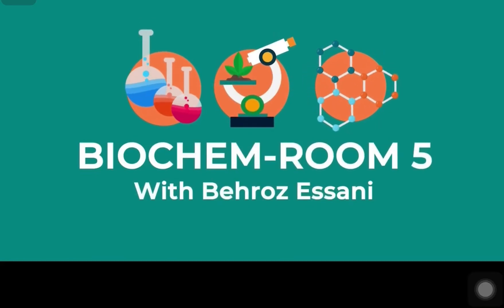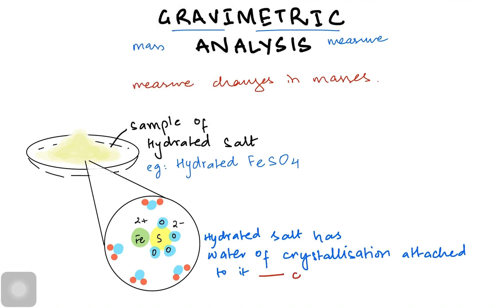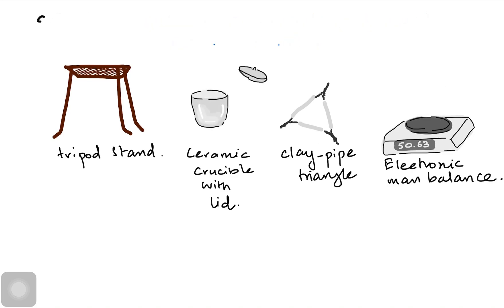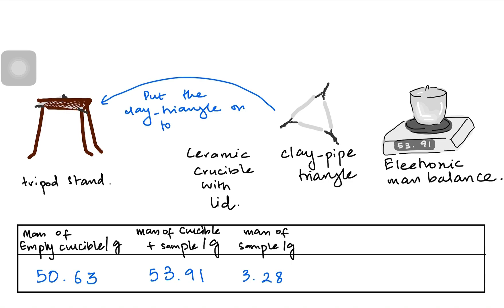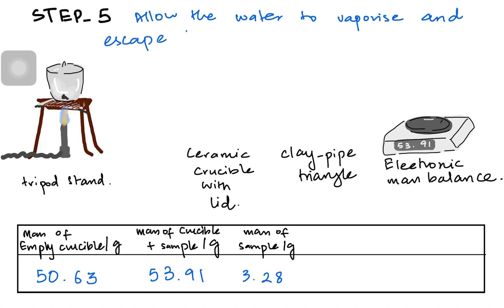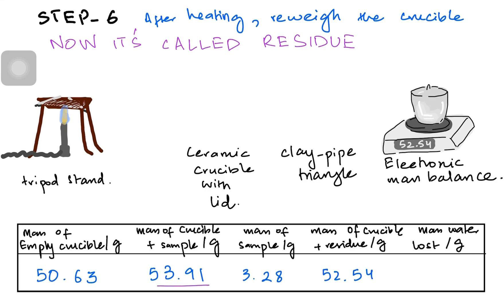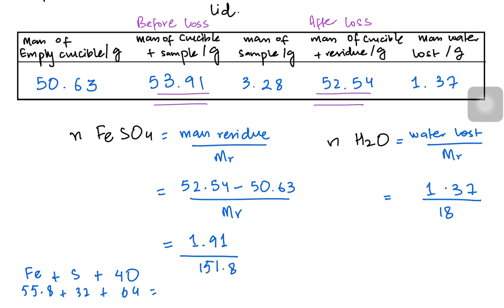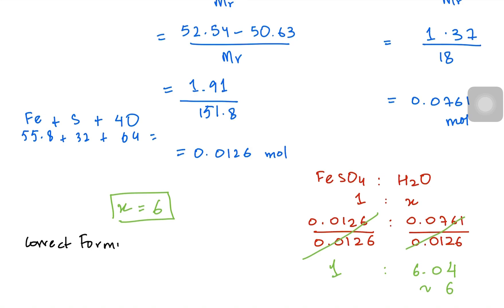AS Level Chemistry - P3 Practicals - Gravimetric Analysis 1